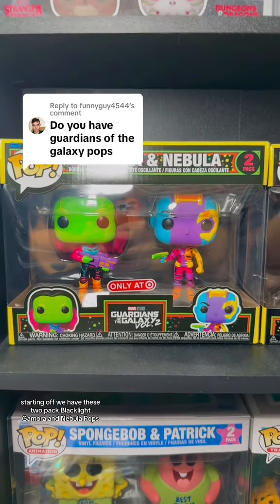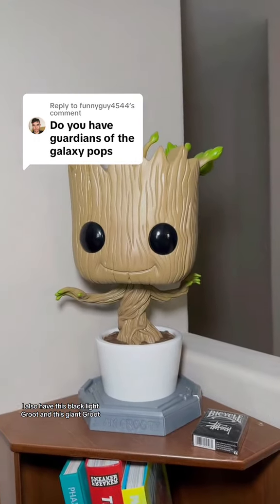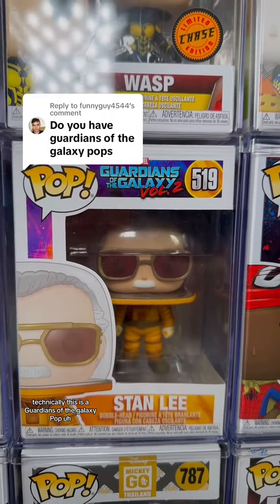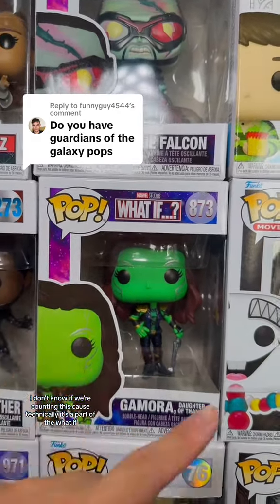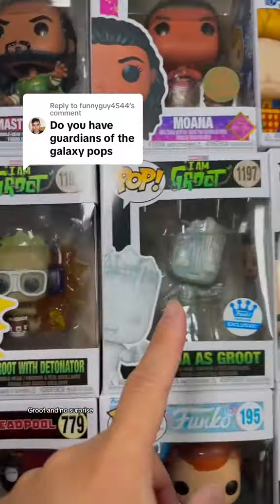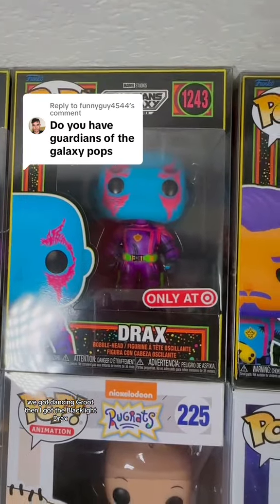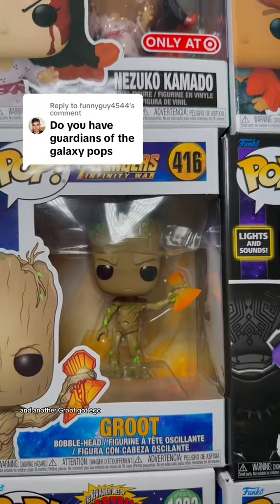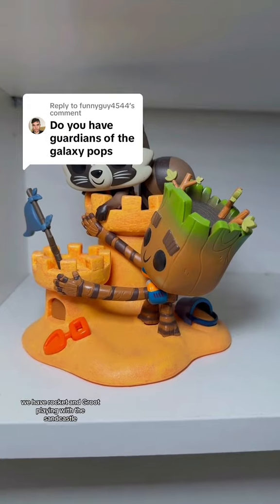Guardians of the Galaxy Funko Pops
here are all of my Guardians of the Galaxy Funko Pops